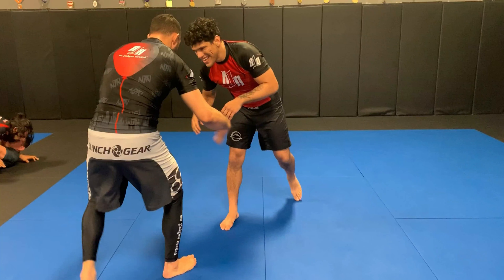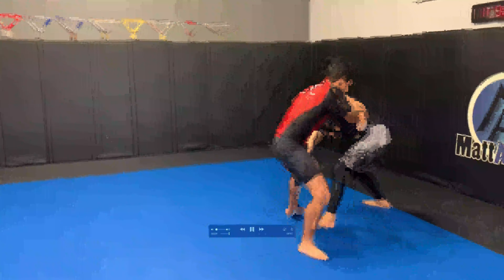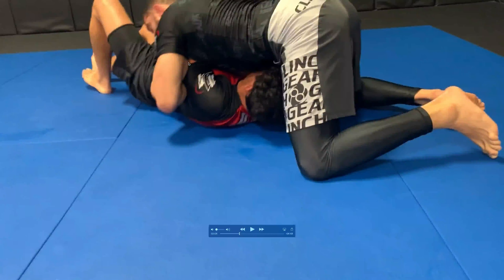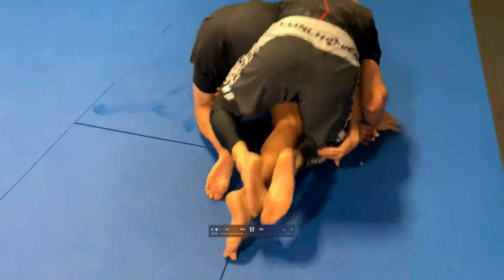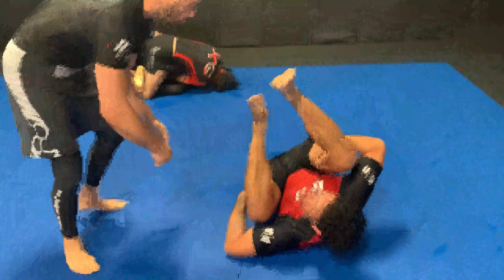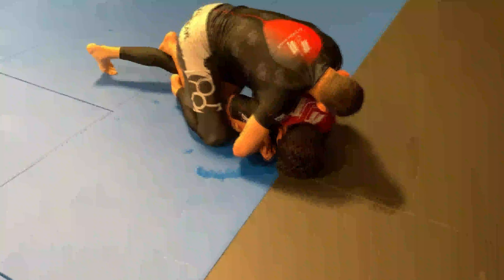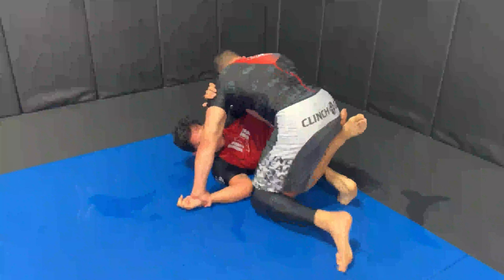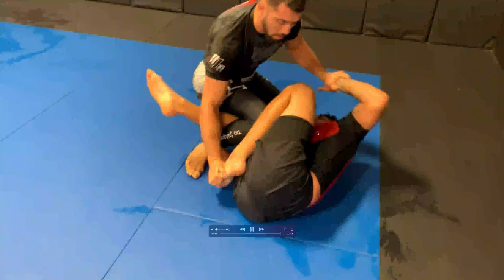Matt Arroyo Breaks Down His No Gi Jiu Jitsu Roll With His High Skill Black Belt Student Luis Mata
I explain my thinking and actions during a roll with one of my black belt students Luis Mata